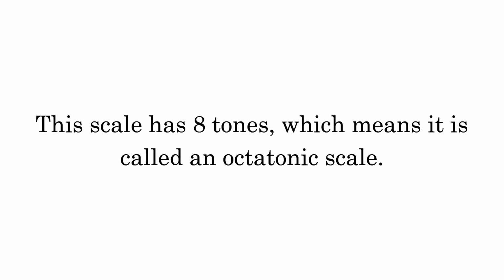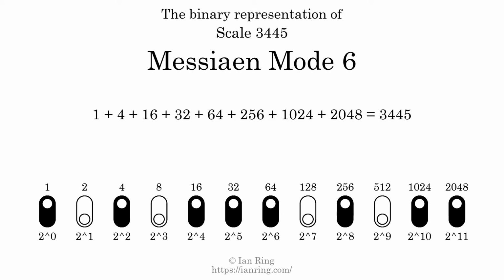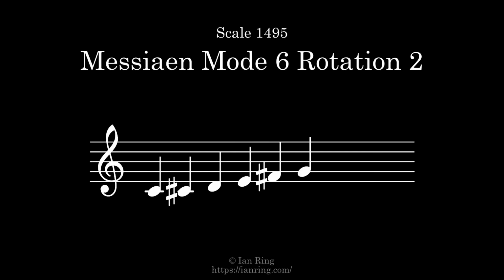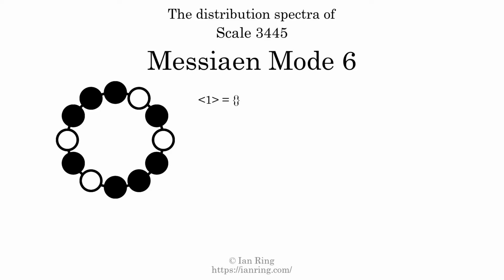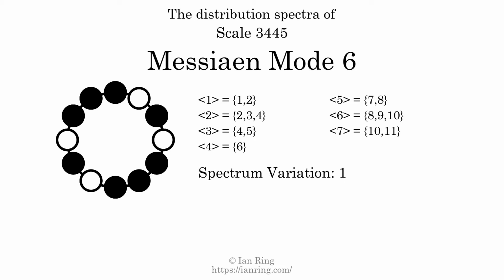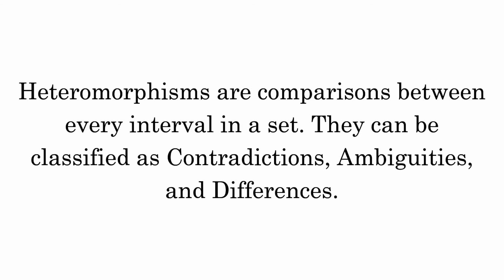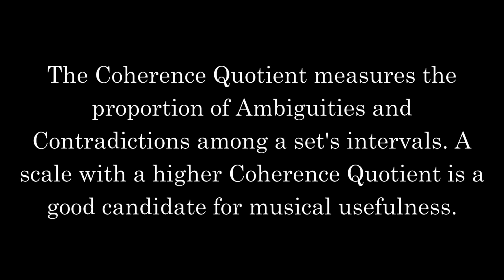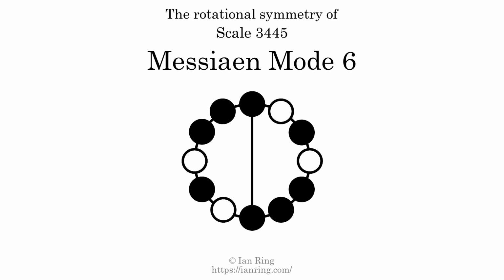Scale 3445: Messiaen Mode 6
More than you will ever need to know about Scale 3445, an octatonic scale also known as "Messiaen Mode 6". Part of an enormous series of scale analysis videos by The Exciting Universe Of Music Theory.